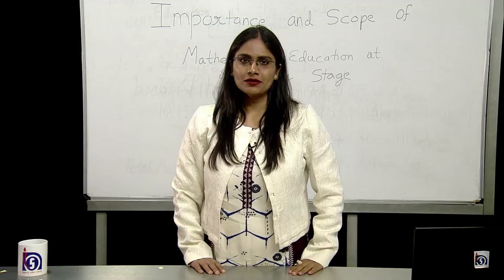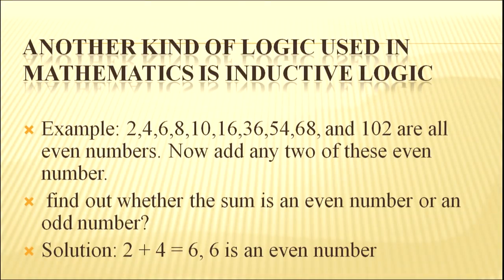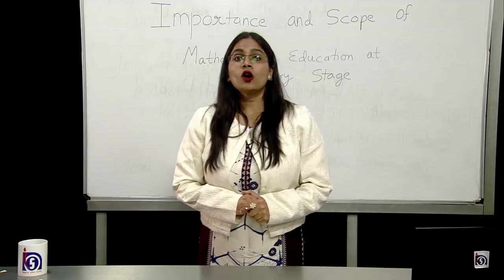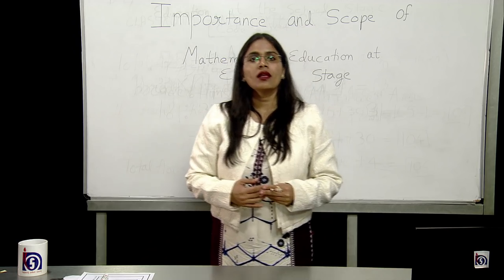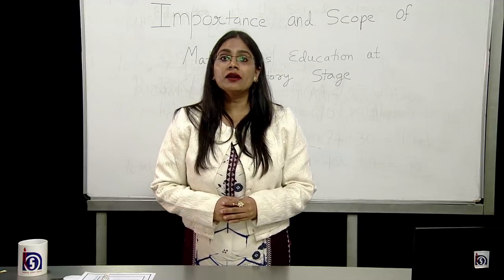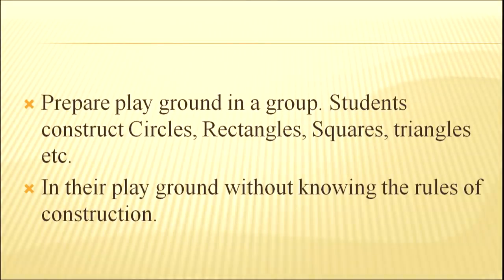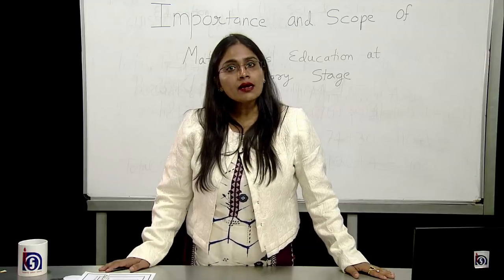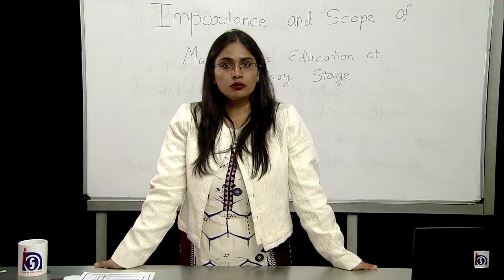Importance and Scope of Mathematics Education at Elementary Stage